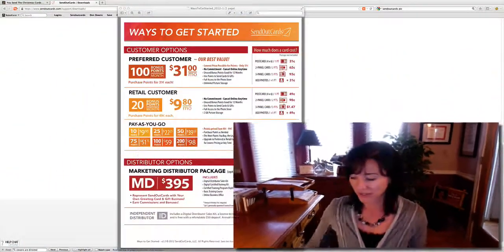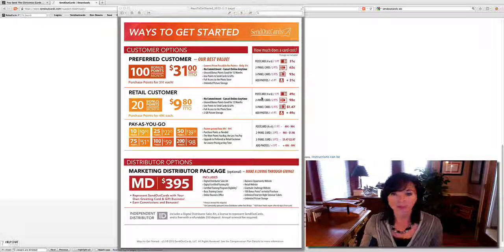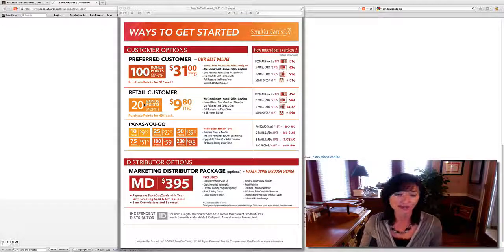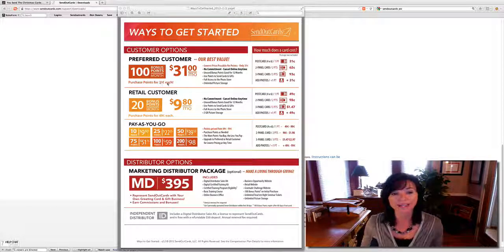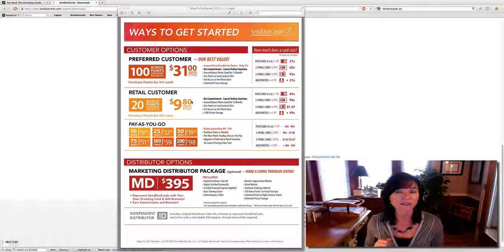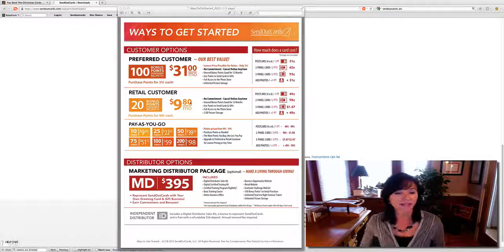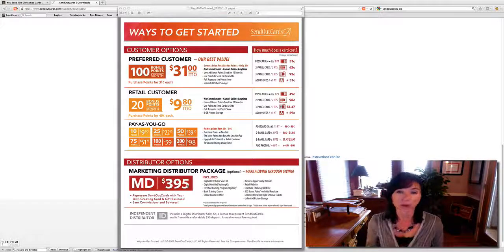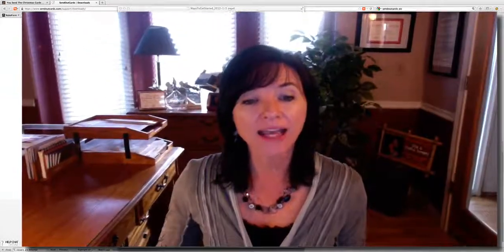Get Started With SendOutCards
Get Started With SendOutCards : Many people are stuck in jobs they don't like for money and "benefits" they are not satisfied with.  Perhaps you have been searching for an at home business opportunity.  Take a look as one of SendOutCards top 20 earners, Executive and National SendOutCards Trainer Vonda Downs reveals how this system can work for you too.  SendOutCards is truly unique in our profession.  There is no other opportunity out there like this one.  Find out if this opportunity is right for you.  Time and financial freedom don't have to be wishful thinking.  We are doing it and you can too!

Don & Vonda Downs
SendOutCards Executives

*National Trainer, Executive Certified Trainer, Certified trainer, Basic Trainer
*Treat 'Em Right Instructor
*Corporate Opportunity Call Featured Speaker
*Freedom Award Winners
*Eagles Nest Qualifiers
*Eagles Challenge Winners
*Q-Club

or to learn about more opportunities with us go

TLCForYourBIZ
Bringing You Thankful · Loyal · Customers